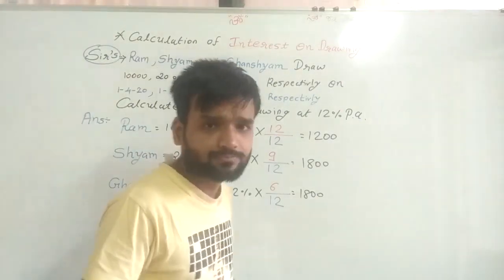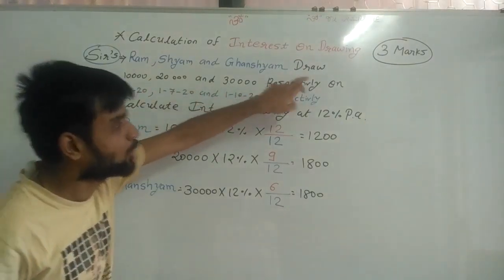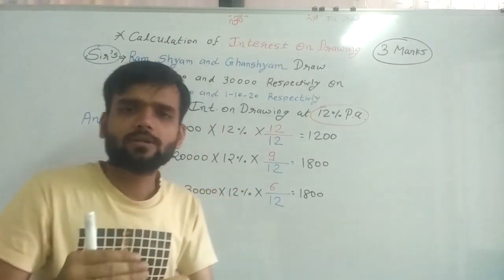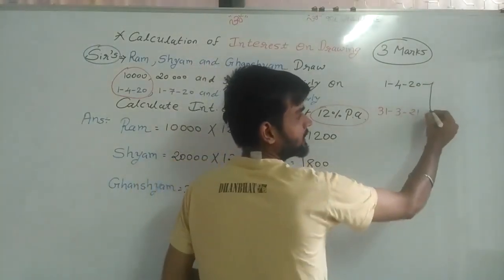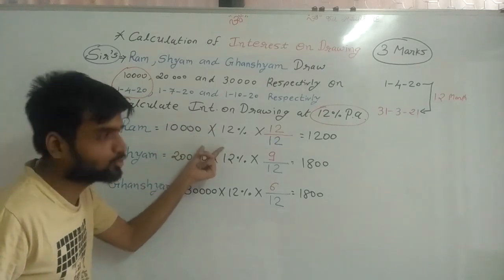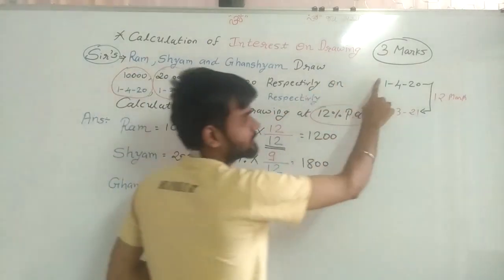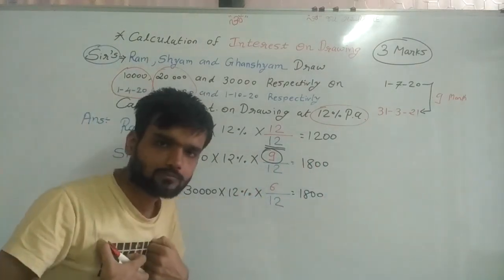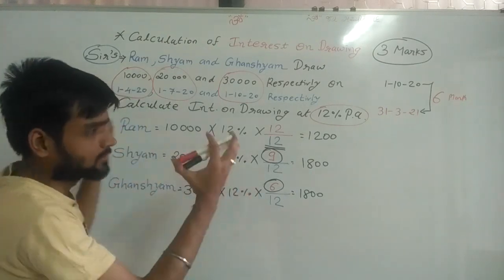4 Account part 1 Ch 1 Interest on drawing 1